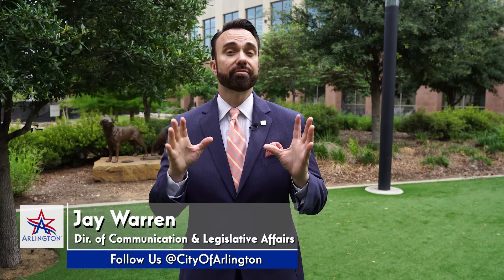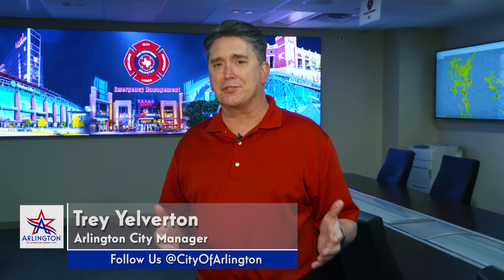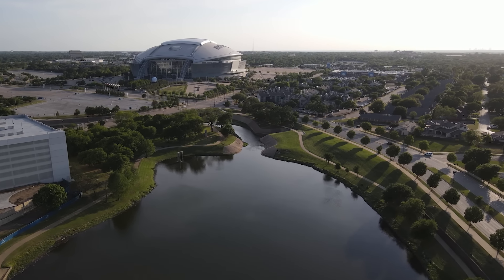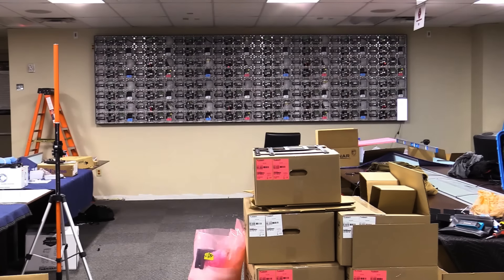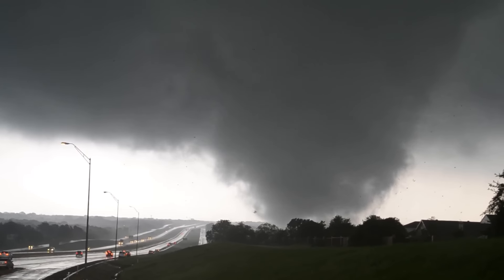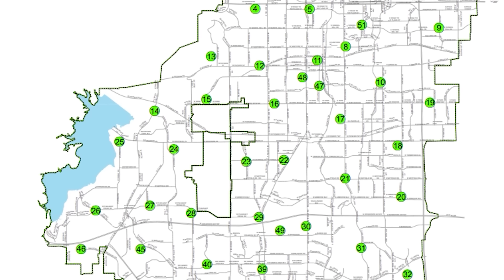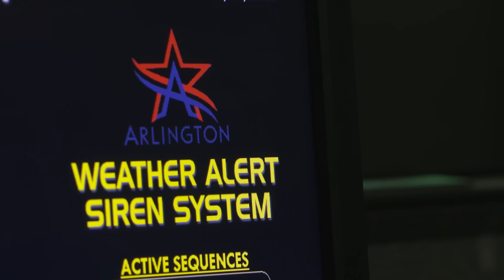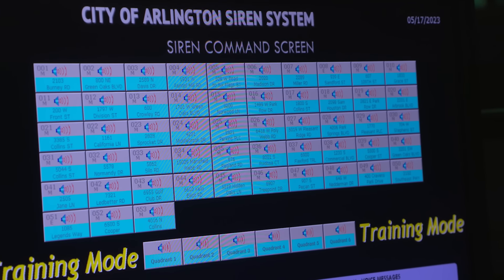"On the Clock" Inside Arlington's Emergency Operations Center